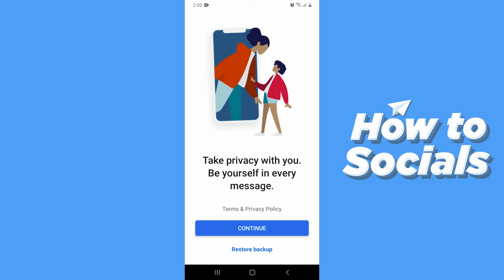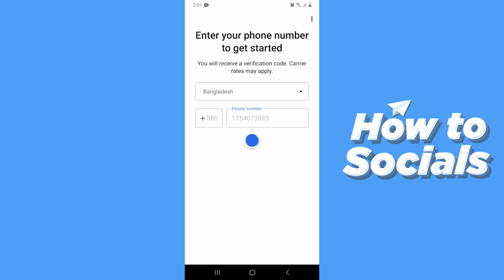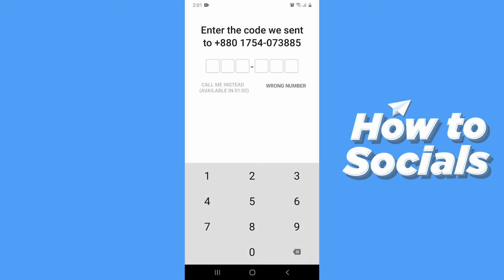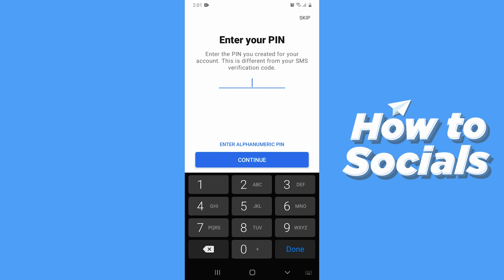How to Use Signal App - Signal App Tutorial (NEW)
How to Use Signal App - Signal App Tutorial

In this video I show you how to use signal app on android mobile in 2021.